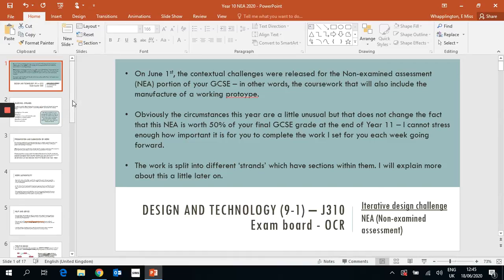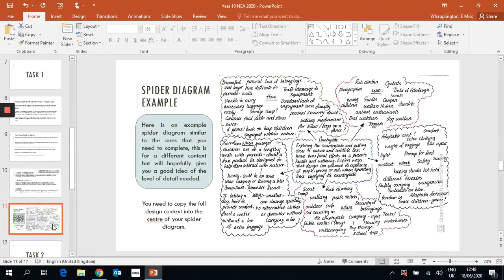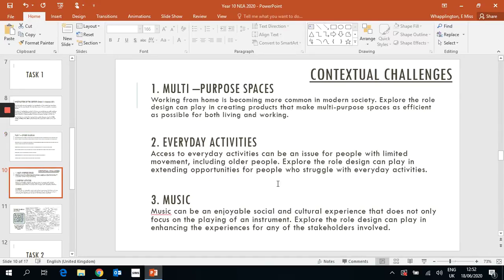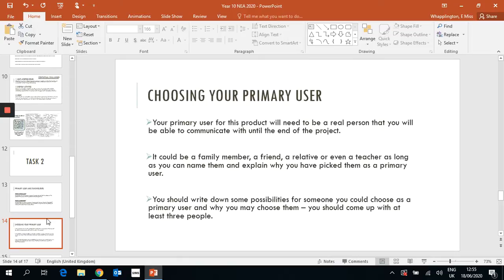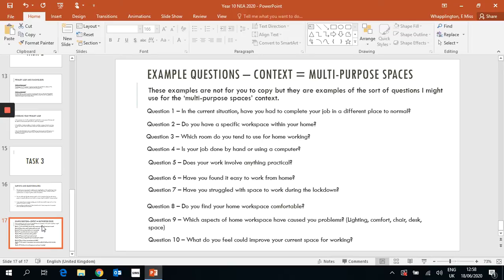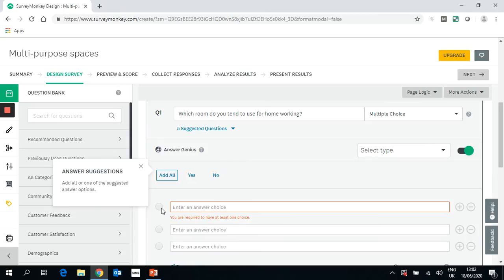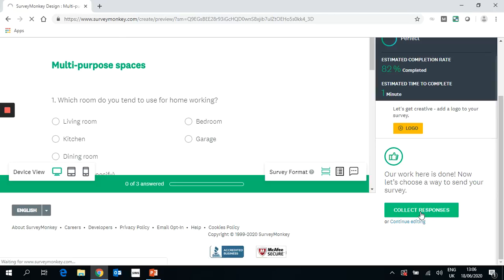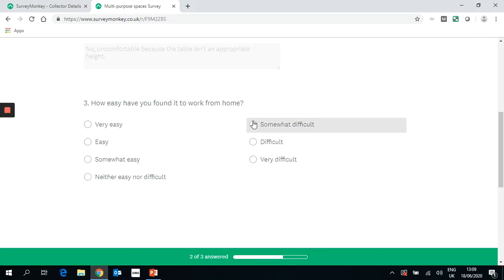Year 10 - Survey/Investigations of Context | The Bolsover School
Year 10 - Survey/Investigations of Context